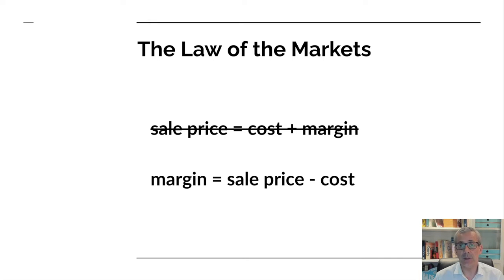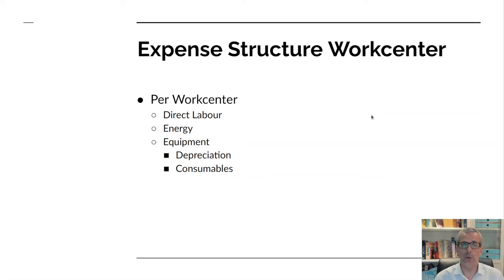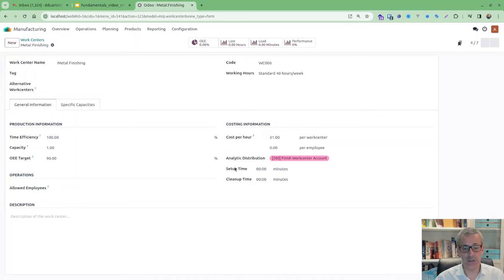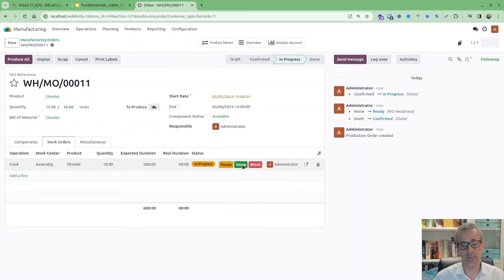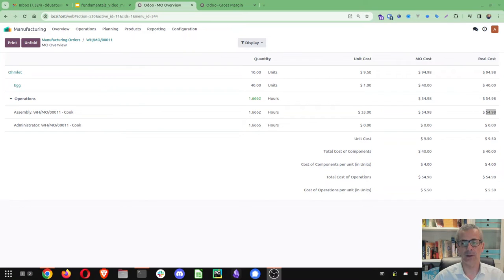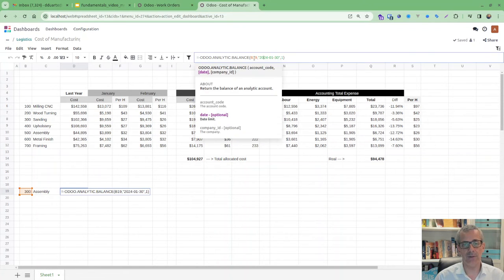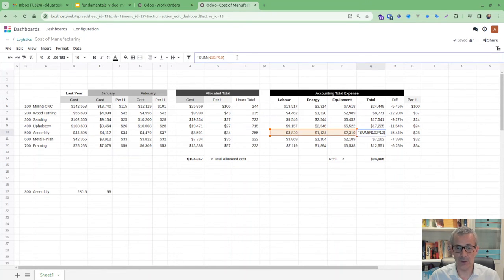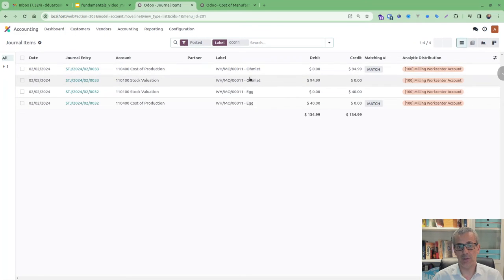Odoo cost of manufacturing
Understanding the costs of your manufacturing operations is paramount. In this video we will explain you how to use Odoo 17.0 to correctly allocate the expenses to your finished product and get your COGS (Cost Of Goods Sold) right for every batch.Dive deep into the world of manufacturing finance with our comprehensive video guide, designed to help you grasp the intricacies of cost management within your production line. Using the powerful features of Odoo 17.0, we'll walk you through the process of accurately allocating expenses to your finished products, ensuring you get your Cost of Goods Sold (COGS) spot on for each batch. Whether you're a seasoned professional looking to refine your financial strategies or a newcomer eager to understand the financial backbone of manufacturing operations, this video is your go-to resource for streamlining your cost allocation processes. Join us to unlock the secrets of efficient manufacturing cost management with Odoo 17.0 and take your operations to the next level.